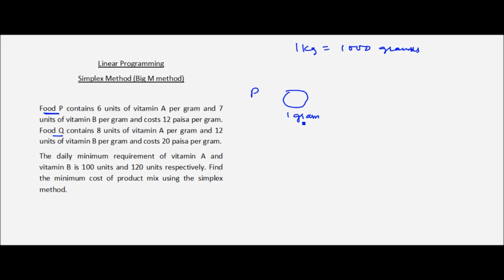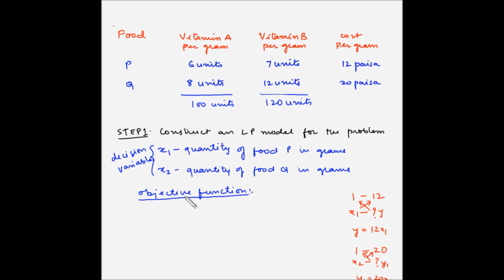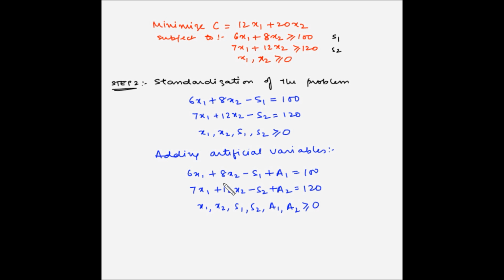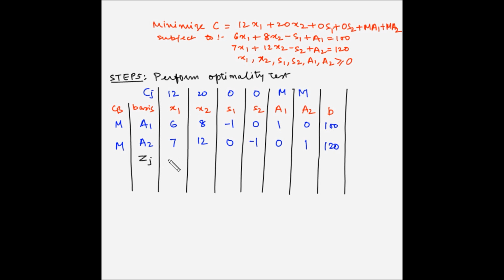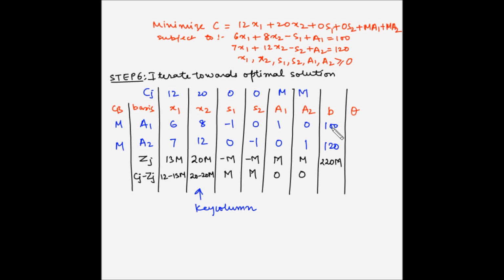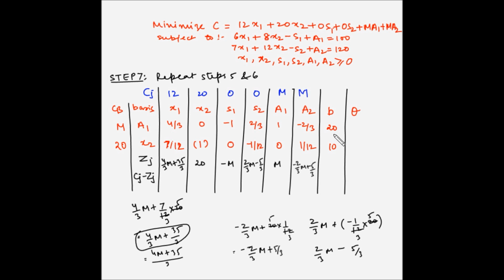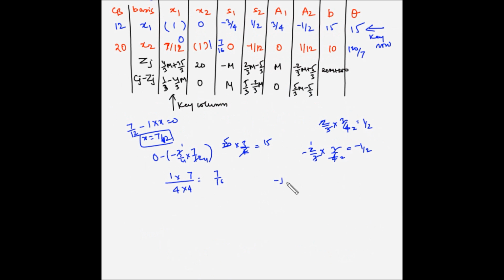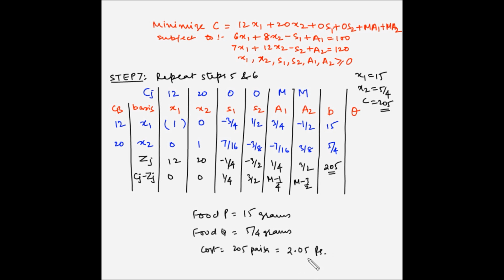Simplex method - Big M - Example 2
In this video, you will learn how to solve linear programming problems using the big M method with minimization objective.